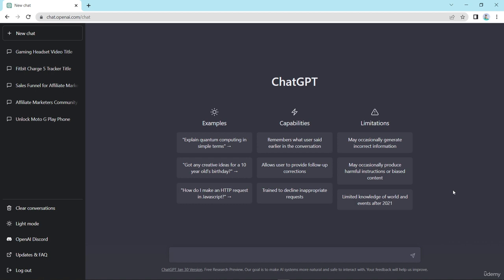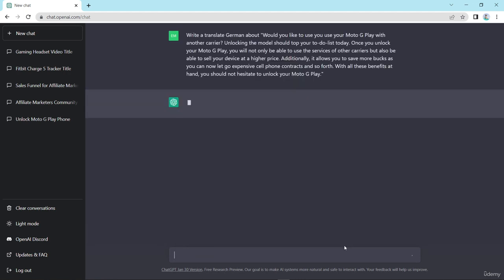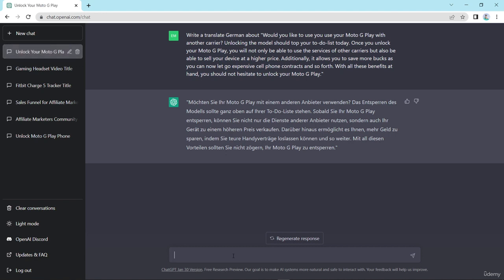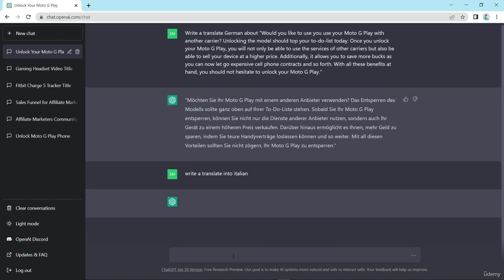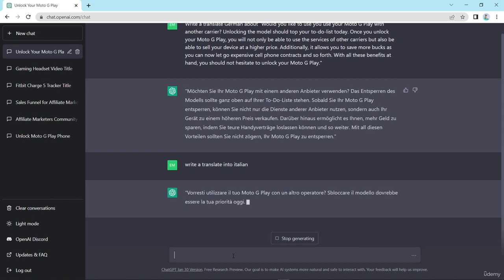Translation Any Language Using ChatGPT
chatgpt in other languages
chat gpt language translation
machine translation using chatgpt
does chatgpt work in other languages
chat gpt translate language
is chatgpt a good translator
what language is chatgpt written in
google translate vs chatgpt
chat gpt for translation
chat gpt written in which language
what are you using chatgpt for traductor
what are you using chatgpt for traduction
chat gpt google translate
will chatgpt replace translators
how to change language in chatgpt
can chat gpt understand other languages
use chatgpt to translate
can chatgpt speak other languages
can chatgpt translate languages
how to say chatgpt
how are you using chatgpt 翻译
how to speak with chatgpt
can chat gpt translate
محادثة
how to change language from arabic to english
translate any language to english
translate page in chrome
change google language to english
how to change phone language from arabic to english
how to use chatgpt in be
how to use chatgpt in bn
chat gpt coding language
practice english with chatgpt
what are you using chatgpt for 翻译
chat gpt in other languages
chat gpt programming language
what coding language does chat gpt use
using chatgpt to code
how to code with chatgpt
how to use chatgpt to code
which programming languages does chatgpt know
how to use chatgpt for coding
change language iphone
chatgpt translation vs google translate
chat gpt software language
chat gpt chinese language
chat gpt language model
how to change language in chat gpt
does chat gpt work in other languages
how to use chatgpt in h
how to use chatgpt in i
chatgpt to understand javascript
chat gpt change language
what language model does chatgpt use
chatincognitobot telegram
chat translator apk
chat gpt indian languages
chat gpt thai language
chatgpt talk to chatgpt
master the english language with chatgpt
chinese version of chatgpt
how to translate pdf
r language and chatgpt
r u using chatgpt
are u using chatgpt
how to use chatgpt in v
how to translate a video
using chatgpt with word
chatgpt and microsoft word
write code with chatgpt
writing code with chatgpt
does chatgpt work in spanish
language translate